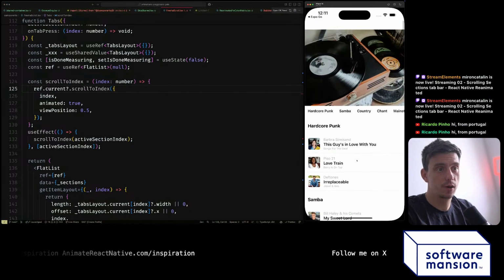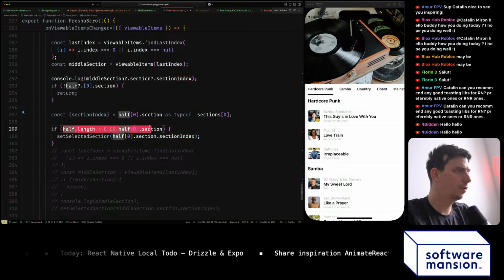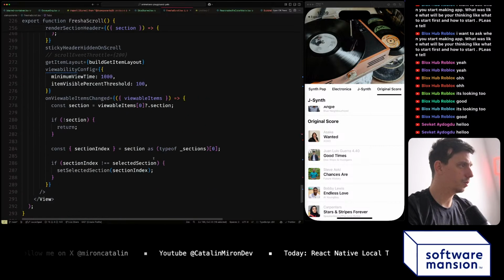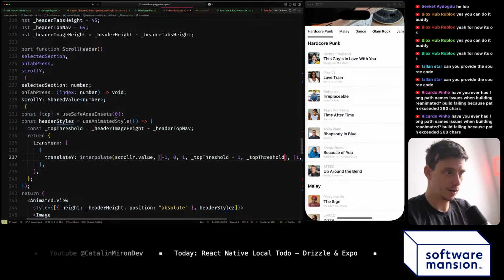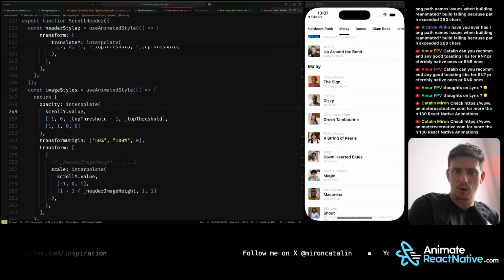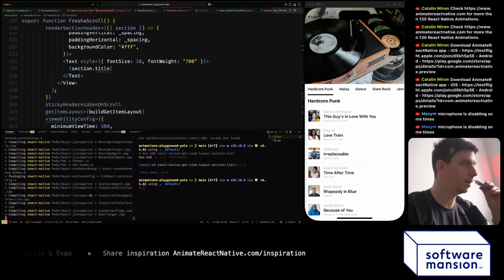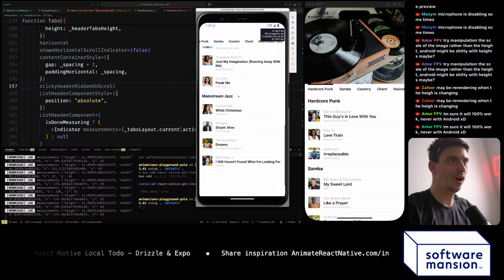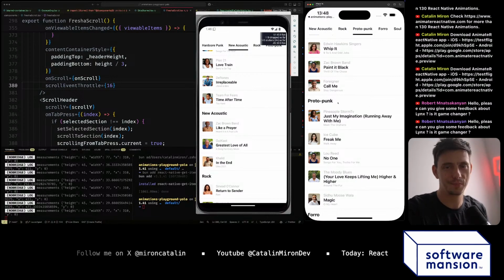🛑 02 Scrolling Sections tab bar - React Native Reanimated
Scrolling Sections tab bar - React Native Reanimated